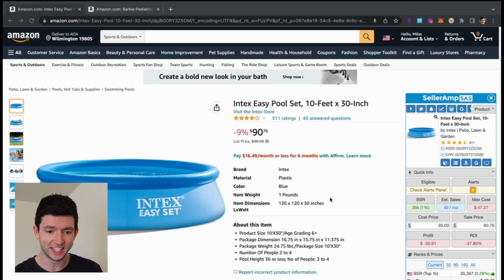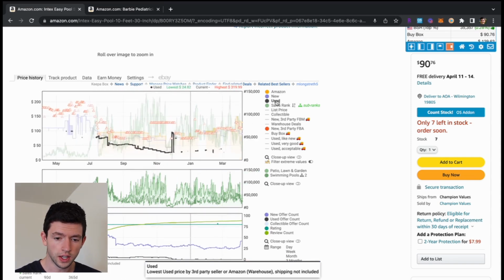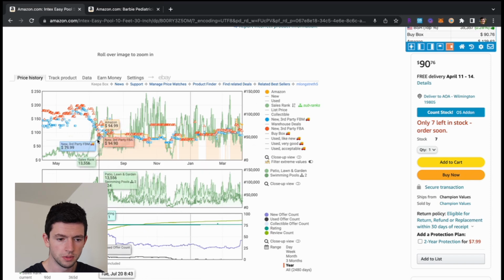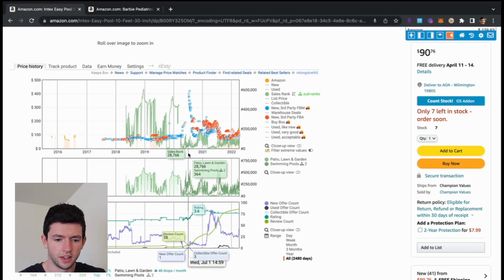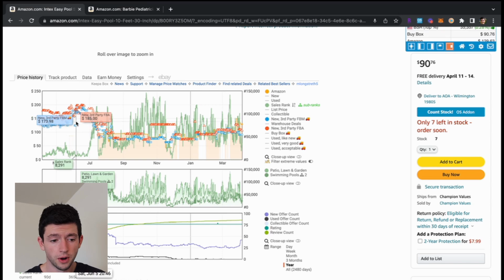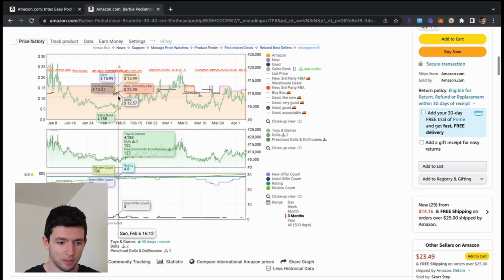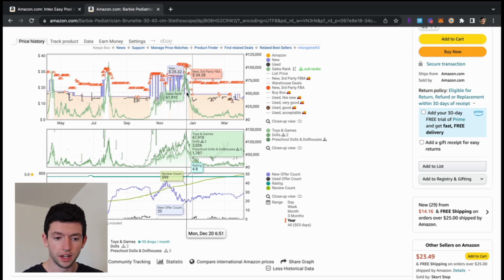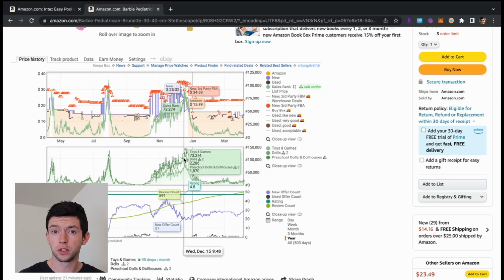Make Thousands Flipping Seasonal Products On Amazon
In this video I break down a few different Keepa charts showcasing how to take advantage of seasonal opportunities flipping items on Amazon

SellerAmp: Selleramp.com